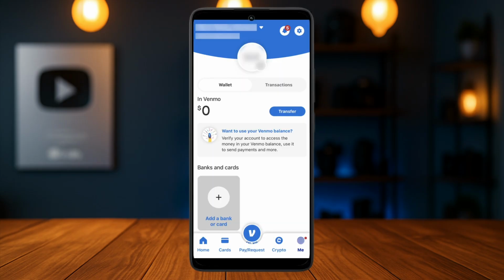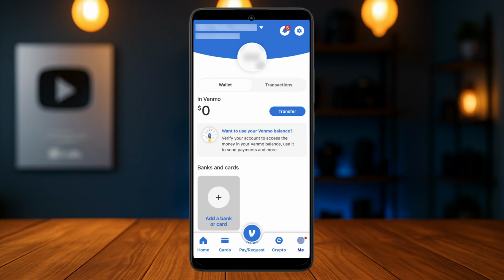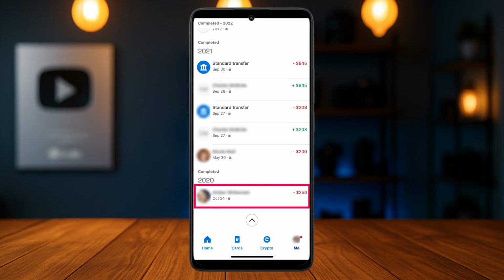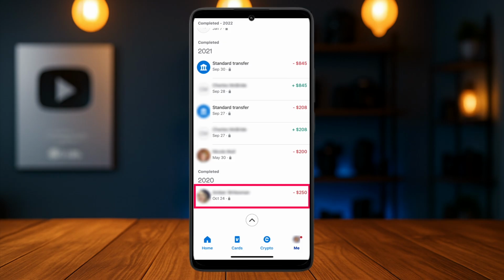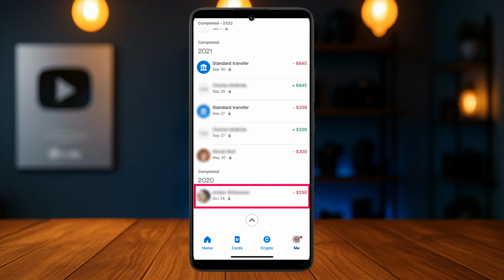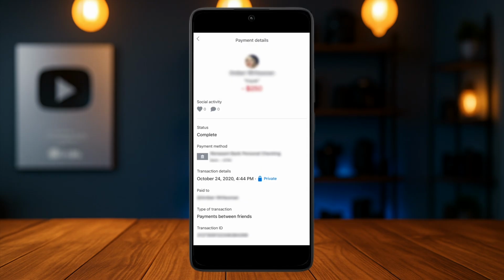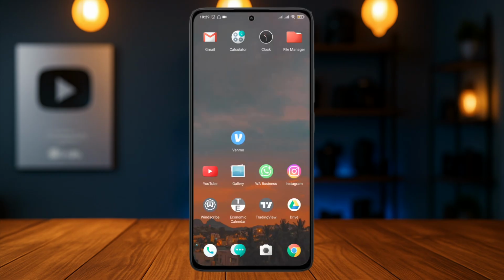How To View Your Transaction History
Inside the Wallet and Transactions tabs, you’ll see your available balance and a detailed list of all transactions.

You can tap on any individual transaction to view more details, such as the transaction ID, payment information, and other relevant data. Note that transactions marked with a lock icon are private, meaning only you and the other party can see them.